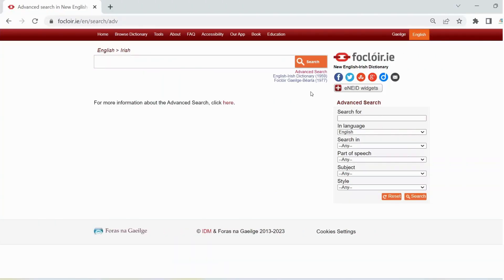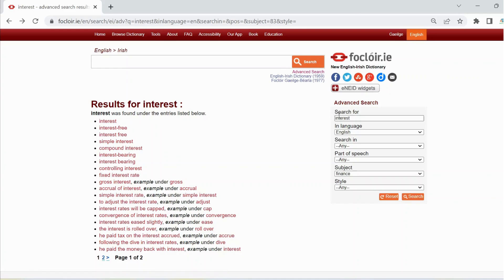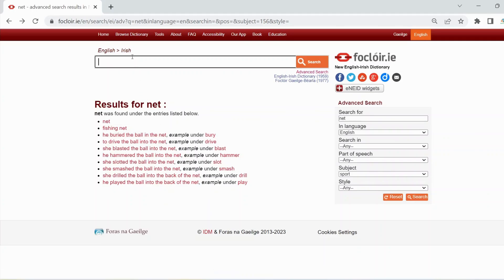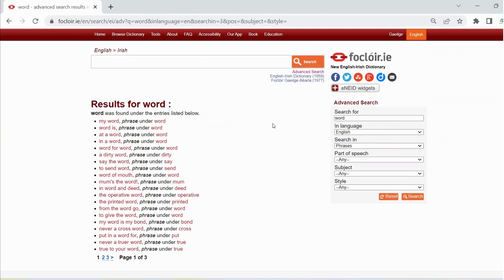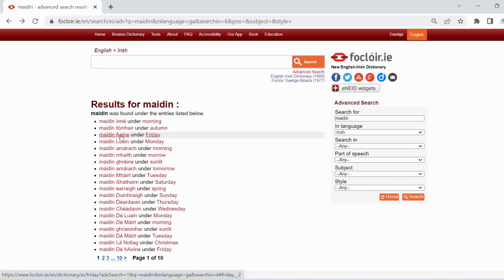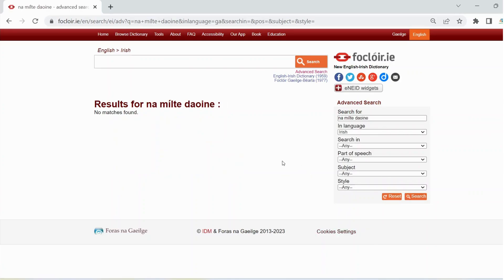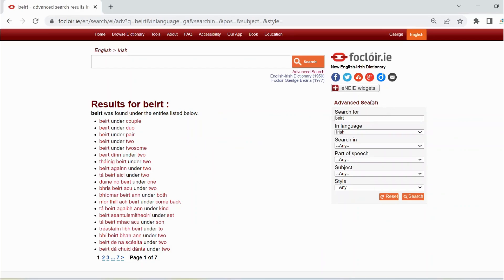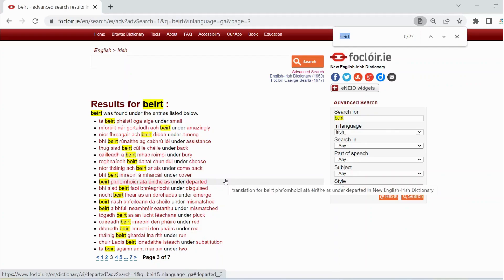focloir.ie (Part 3) (EN)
In this series, Éamonn Ó Dónaill from Gaelteanga provides a guide to how to make the best use of the online resources available to those who write in Irish. Video 3: focloir.ie (Part 3)

0:00 Guide to Advanced Search
0:22 Searching for ‘interest’ in the ‘Finance’ domain
0:56 Searching for ‘net’ in the ‘Finance’ domain
1:26 Searching for ‘net’ in the ‘Sport’ domain
1:49 Searching for ‘the French’
2:32 Finding every example of ‘word’ as part of a phrase
3:09 Finding every example of ‘maidin’ as part of a sample sentence
3:43 Finding examples of correct usage and checking grammatical rules
3:53 ‘Roimh na Nollag’ vs ‘roimh an Nollaig’
4:36 ‘Na mílte daoine’ vs ‘na mílte duine’
5:17 The rules governing ‘beirt’ + a noun
5:28 Using ‘Control’ + ‘F’
6:13 The rules governing ‘beirt’ + a noun (continued)